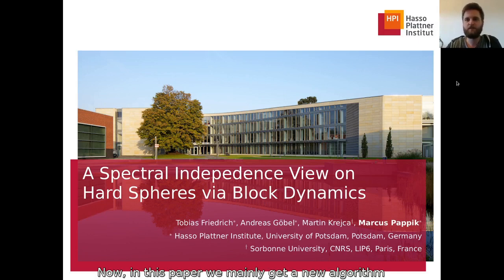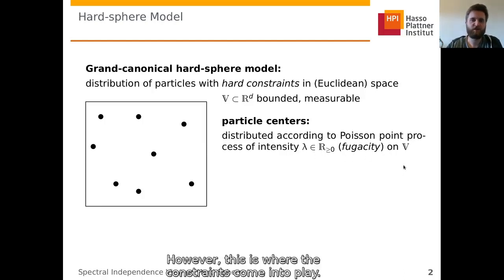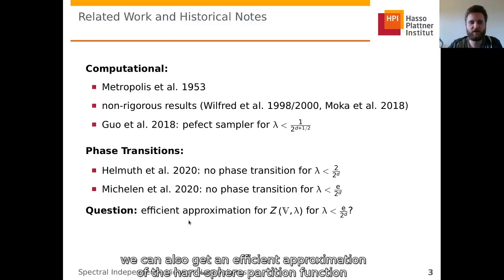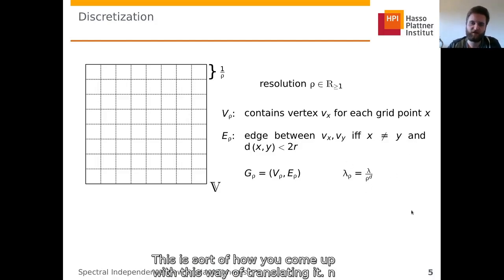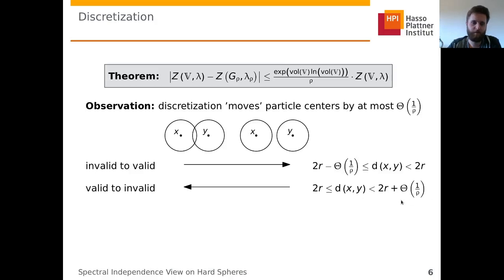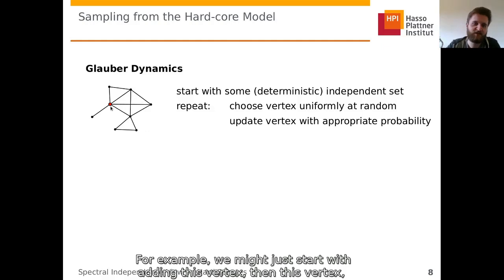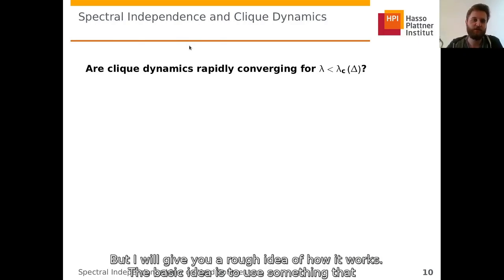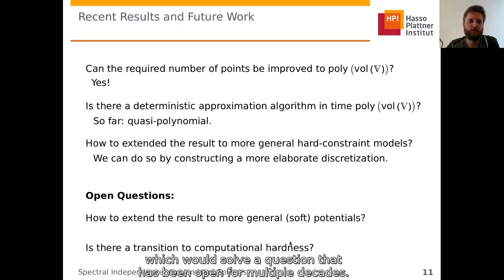A6B.3 A spectral independence view on hard spheres via block dynamics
Tobias Friedrich, Andreas Göbel, Martin S. Krejca and Marcus Pappik